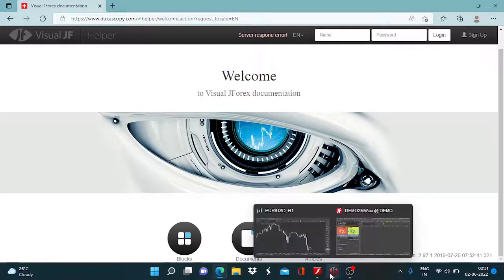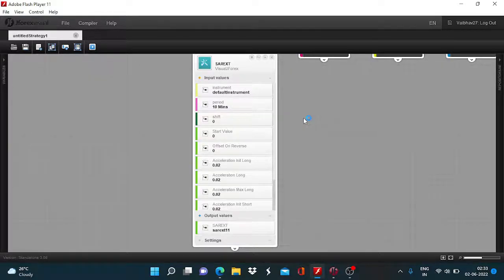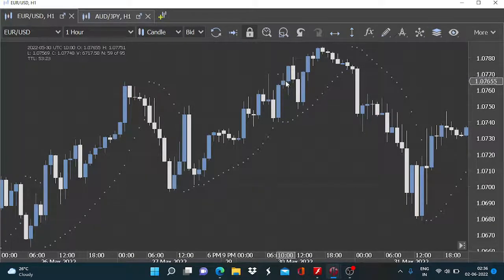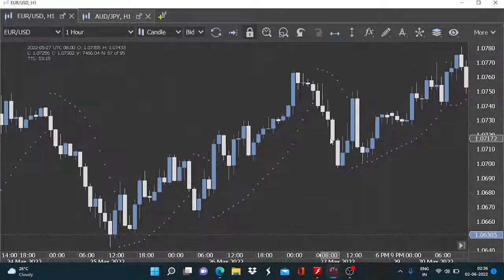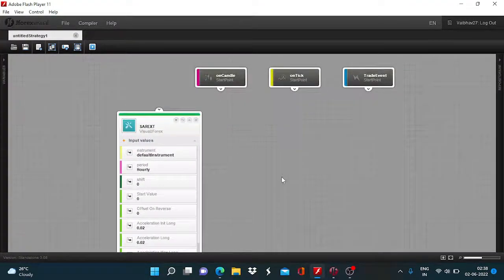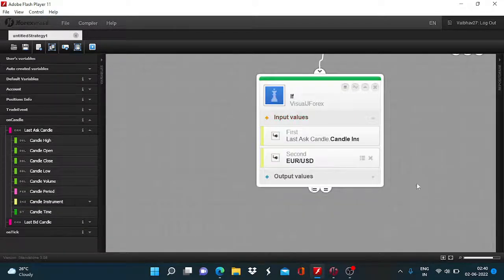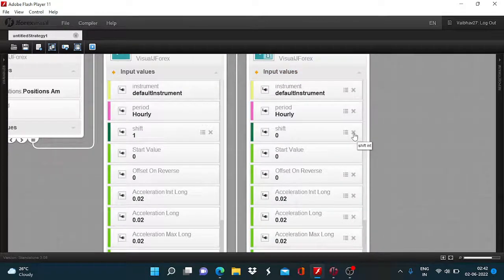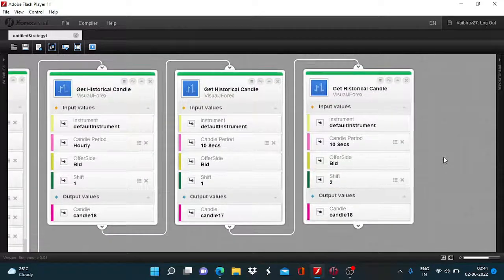Visual JForex : Parabolic SAR Extended Part 1